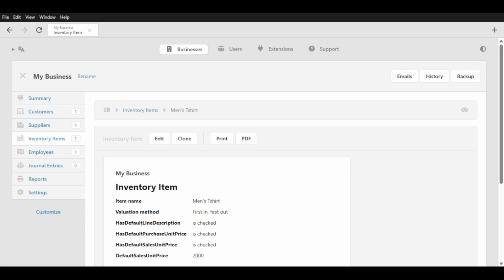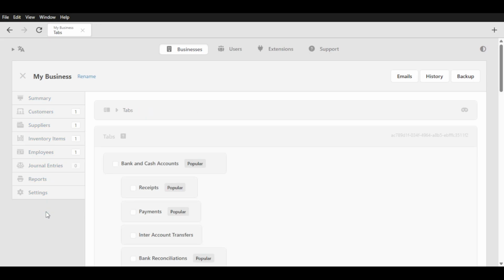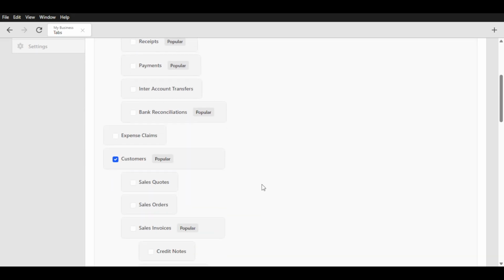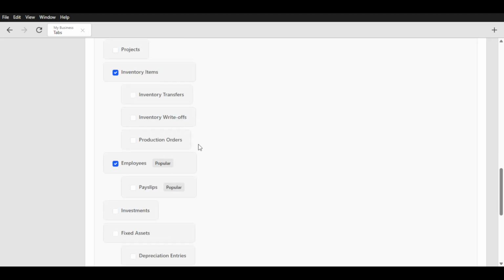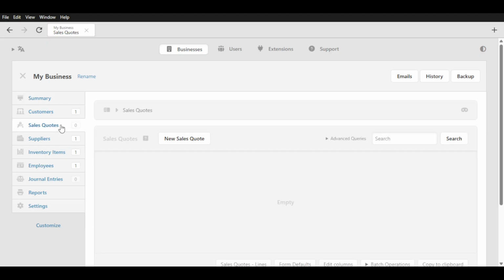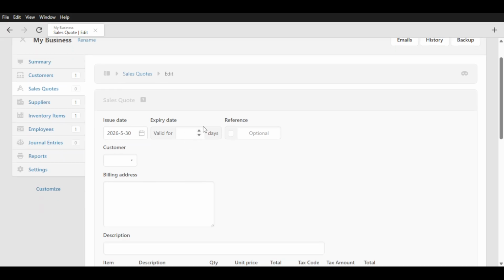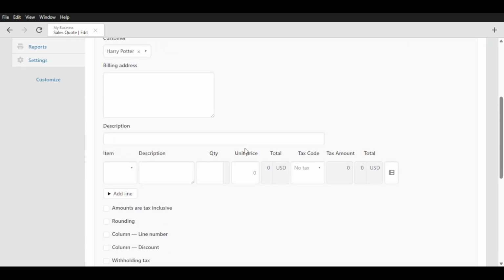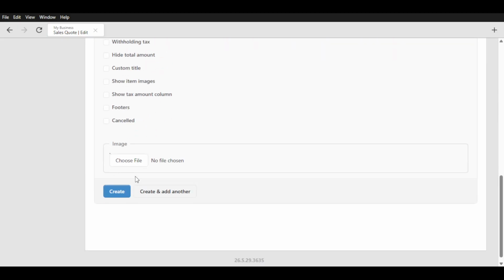How To Create A Sales Quote In Manager io (Full Guide)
In this comprehensive tutorial, you'll learn how to create a sales quote using Manager io, an essential tool for managing your business finances. This video walks you through each step, ensuring you understand how to effectively utilize this software for your sales operations.

By the end of this video, you will have a clear understanding of the sales quote creation process and how to customize it for your needs. Watch till the end to enhance your skills and streamline your quoting process today!